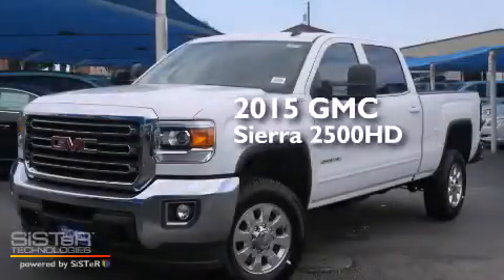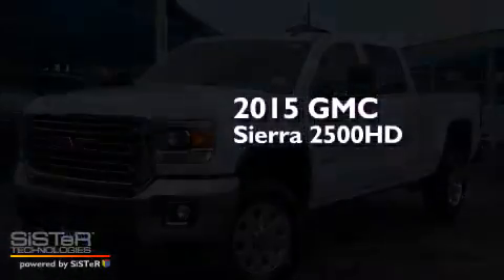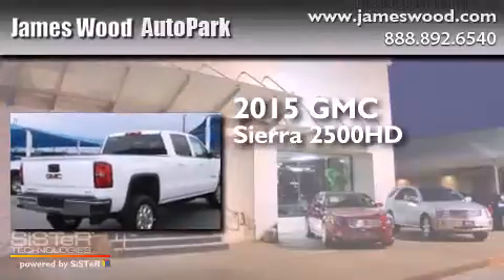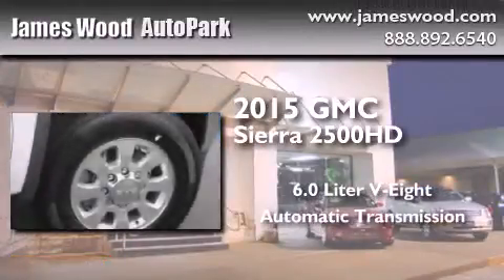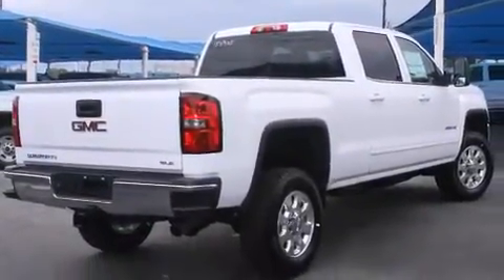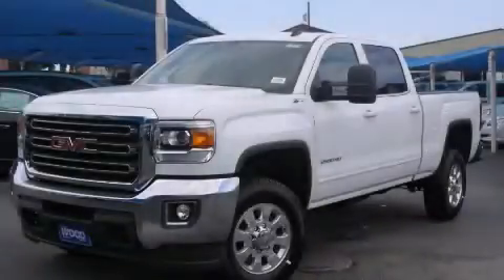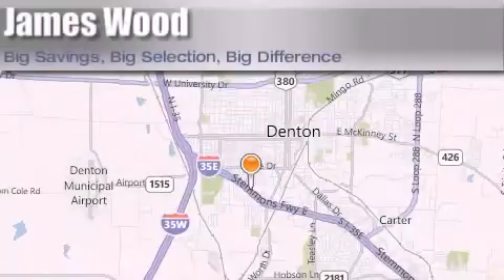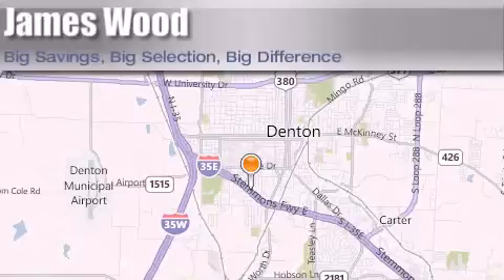2015 GMC Sierra 2500HD Ft. Worth TX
We've been honored to serve the Denton TX area , we promise that your experience at our dealership will exceed your expectations ! Year : 2015 Make : GMC Model : Sierra 2500HD Engine : 6.0L 8 Cyl. Sequential Fuel Injection Trans . : 6-Speed Automatic Exterior : Summit White Miles : 10 Stock : 150935 James Wood Autopark I35E South Denton , TX 76205 Welcome to James Wood - your source for quality new and used cars from Buick , Cadillac , Chevrolet , GMC , Hyundai , and Pontiac . With two north Texas locations to serve you - Decatur and Denton - our new and used car sales force is ready to assist with your next new or used car purchase . We have a large inventory of new and used cars ready for delivery today . Proudly serving the Dallas and Fort Worth Metroplex ! The James Wood Auto Group's business philosophy is to provide our customers with quality Chevrolet , Pontiac , Hyundai , Buick , GMC , and Cadillac cars , trucks and SUVs , but also provide great value and service . We are celebrating 30 years in the automotive business in the Dallas - Ft . Worth , Texas area , and it is our policy to treat every visitor that enters our Chevy , Pontiac , Buick , GMC , Hyundai , and Cadillac dealership doors as an honored guest without exception . The bottom line is we work hard every day to provide a friendly and professional sales experience for the car or truck buyer , quotes Mr . Wood . Every customer deserves that and we guarantee that you’ll find it at the James Wood dealerships . 2015 GMC Sierra 2500HD Denton TX